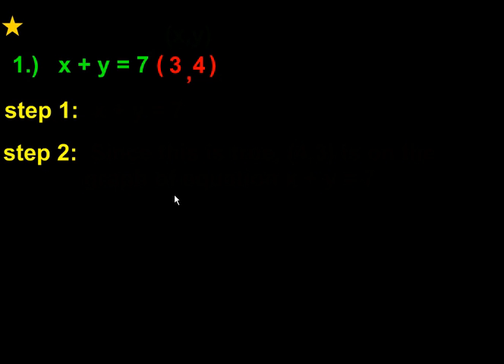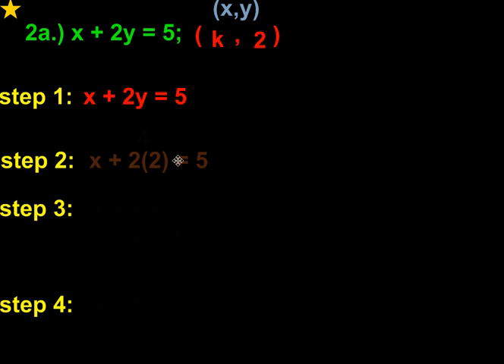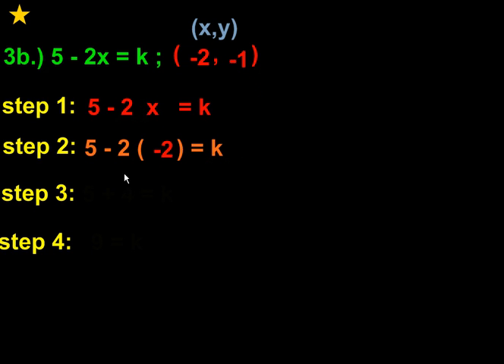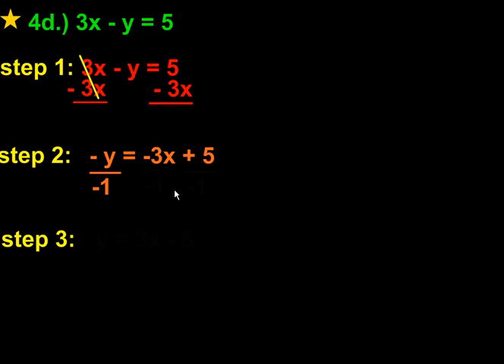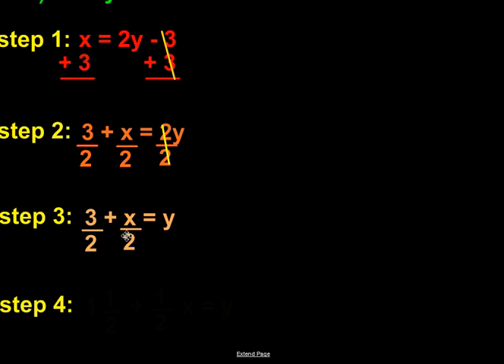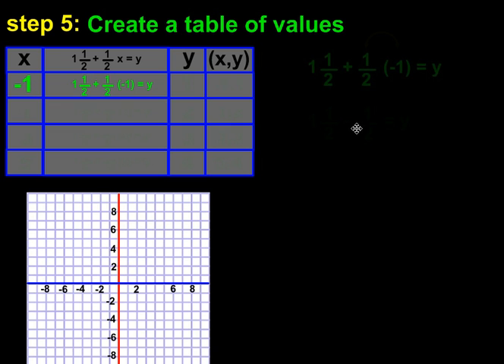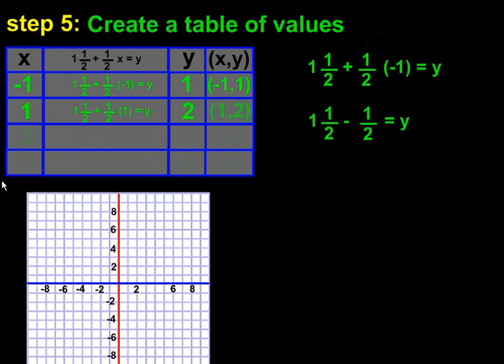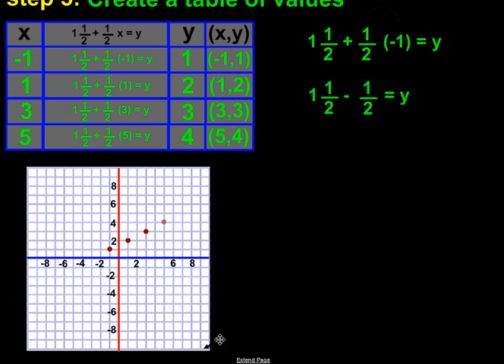EL3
Homework Unit3/Domain2  CCSS  8.EE.6   Equation of Lines   Graphing Linear Functions Using their Solutions